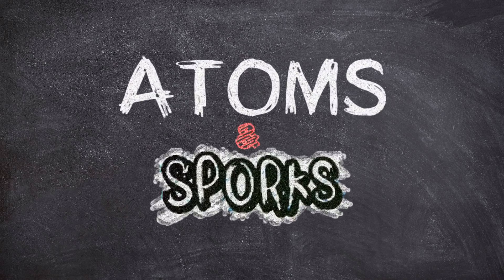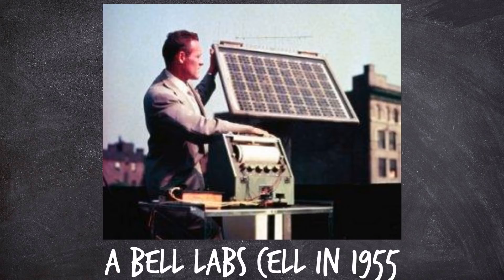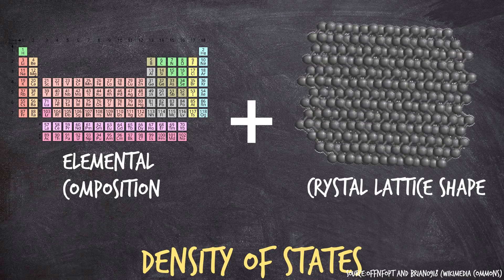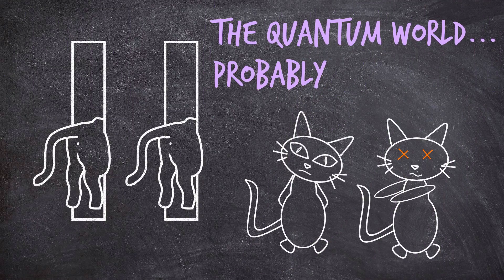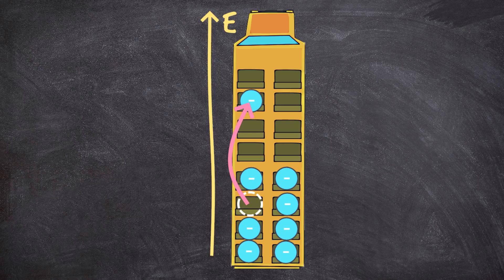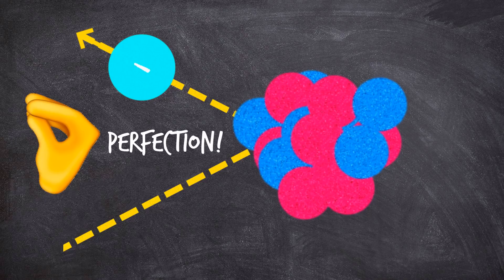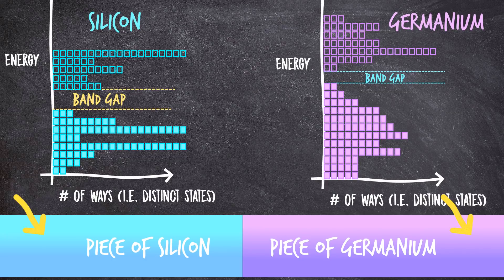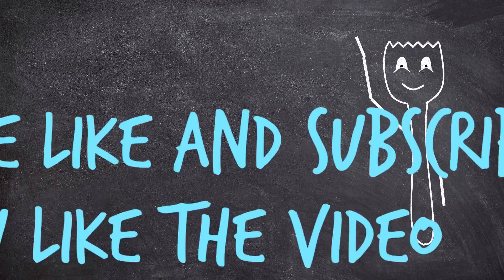The Weird, Weird Quantum Physics of Solar Panels (And Everything Else)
In this video we talk about the weird quantum physics of photovoltaics including band theory, the Fermi sea, carrier lifetimes and recombination (and school buses!)

Technical Caveat: It is common practice when drawing energy band diagrams between two different materials to draw them such that the electron filling level (i.e. Fermi level) is constant from material to material. However, here we take the approach of effectively having a flat vacuum level and allowing the Fermi level to spatially vary. These two approaches are ultimately equivalent but this way has the advantage of not having to discuss issues like the physical meaning of the electrochemical potential and discussing where and why the Fermi level actually rests in a doped semiconductor.